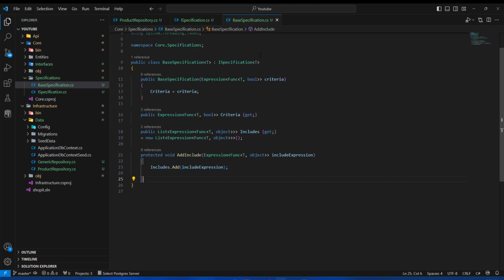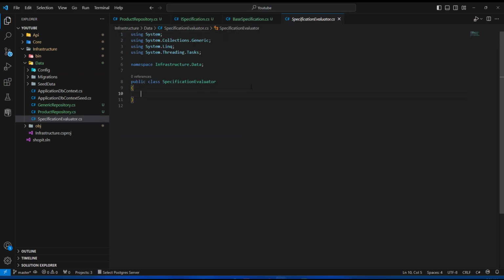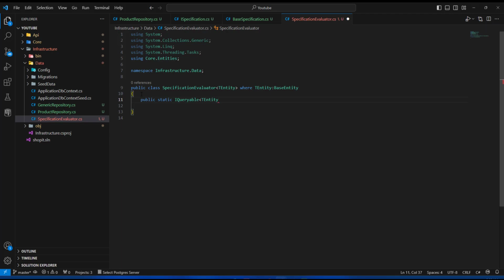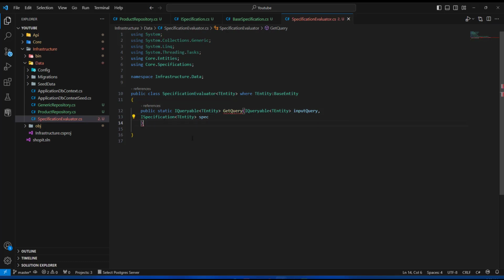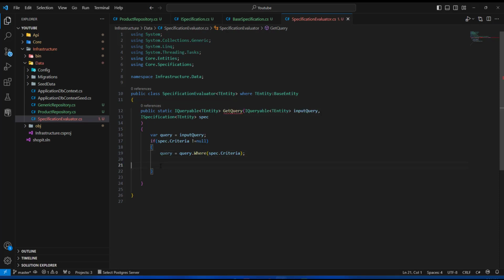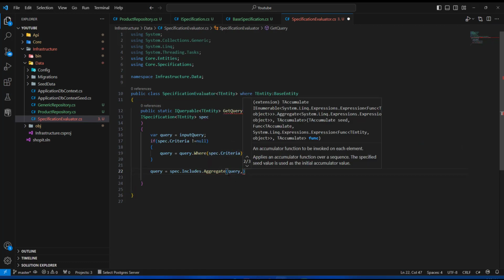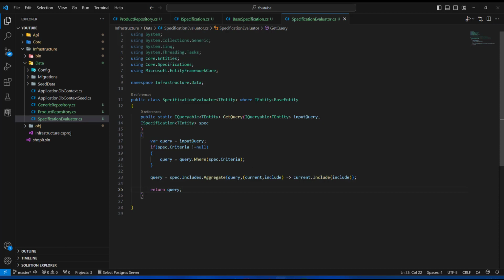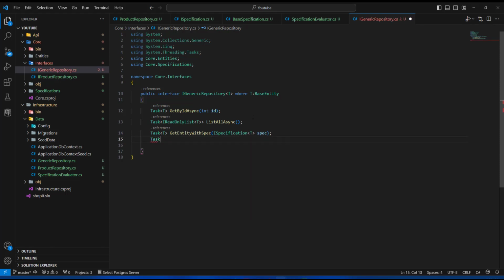DOTNET WEB API PART 19: Adding The specification evaluator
In this video,I Will show you DOTNET WEB API PART 19: Adding The specification evaluator. Enjoy!